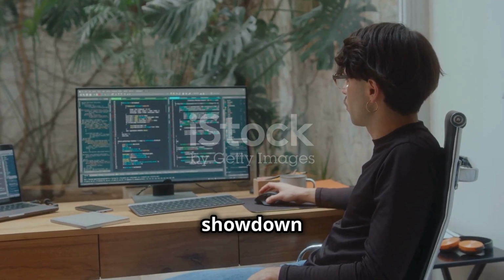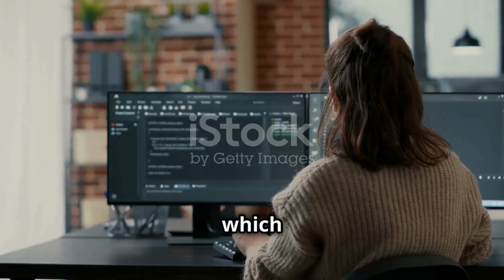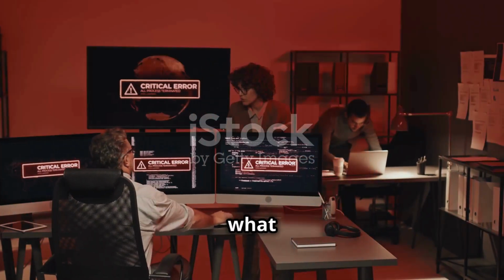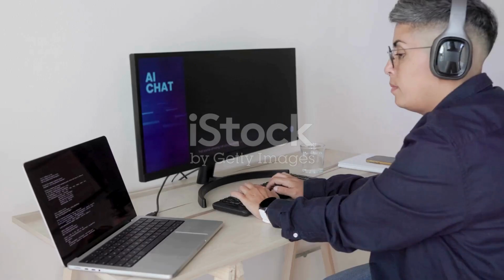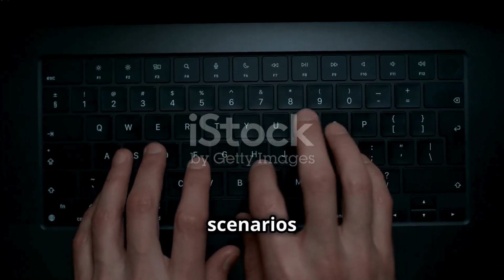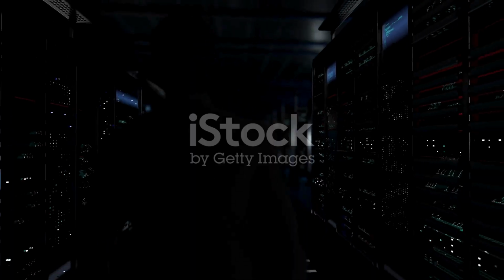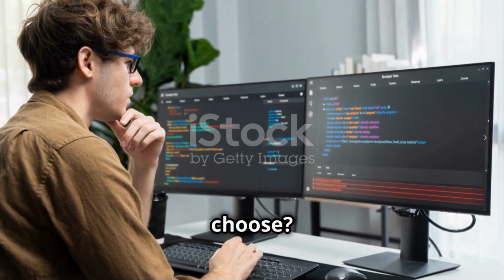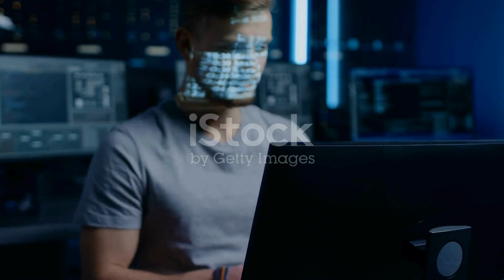"Windsurf vs Cursor: The IDE Showdown Every Developer Needs to See!"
Choosing the right IDE can make or break your productivity as a developer. Windsurf or Cursor—which one should you trust with your next big project? In this video, we dive deep into their features, performance, and real-world use cases. Don’t let outdated tools slow you down—watch now to discover the best IDE for modern developers and take your coding game to the next level!

Choosing the right IDE (Integrated Development Environment) is crucial for every developer, as it impacts coding speed, productivity, and project outcomes. In this video, we compare two powerful IDEs—Windsurf and Cursor—to help you decide which one fits your workflow best.

Windsurf is designed for simplicity, speed, and performance. It’s lightweight and offers a distraction-free experience, making it ideal for developers working on smaller projects or those who value a minimalist approach.

Cursor, on the other hand, is an AI-powered IDE packed with smart features like predictive coding, real-time collaboration, and auto-refactoring. These tools are perfect for handling complex projects and team-based workflows, but they come with a heavier resource footprint.

We explore key factors like speed, AI integration, real-world applications, pricing, and ecosystem compatibility. Whether you’re a frontend developer looking for fast prototyping or a backend engineer managing large-scale systems, this video has you covered.

Watch as we break down their pros, cons, and use cases, giving you actionable insights to choose the IDE that aligns with your needs.

OUTLINE:

00:00:00 Opening Scene
00:00:13 Host Introduction
00:00:48 Voiceover with Visuals
00:01:17 Host Breaking It Down (Speed and Performance)
00:01:46 Host Breaking It Down (AI Integration and Features)
00:02:12 Real-World Use Cases
00:02:35 Host Discussing Pricing and Ecosystem
00:03:04 Pros and Cons Table
00:03:26 Host Offering Advice
00:03:50 Teaser for Next Video
00:04:02 Host Call-to-Action
00:04:18 Closing Scene